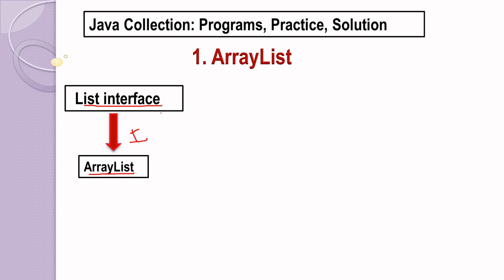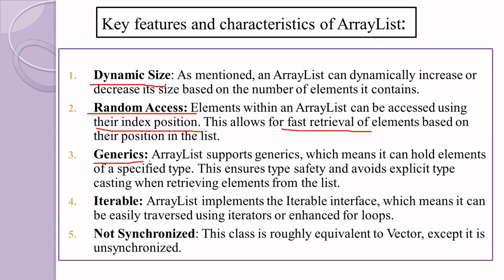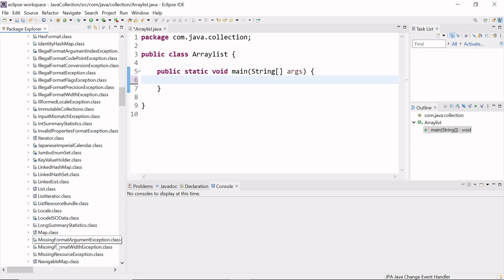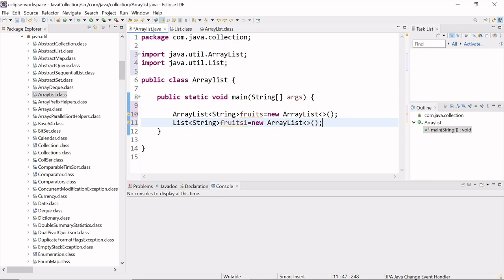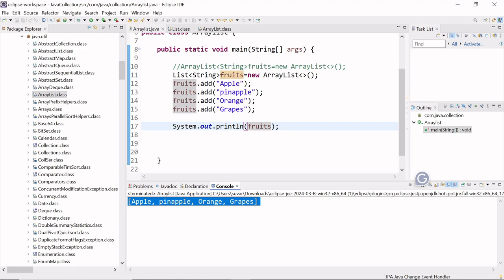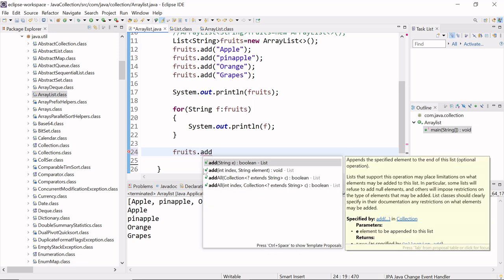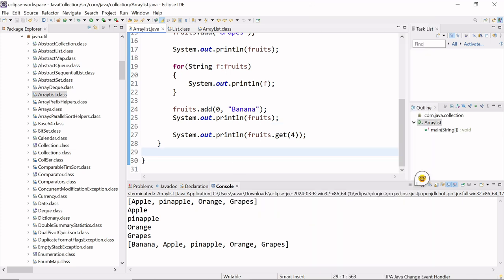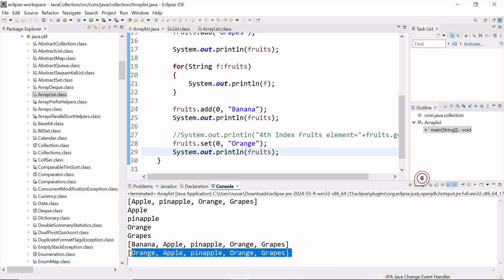ArrayList (Exercise 1) for beginner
Java Collection: ArrayList Exercises with solution.
1. Write a Java program to create an array list, add some fruits (strings) and print out the collection.
Click me to see the solution

2. Write a Java program to iterate through all elements in an array list.

3. Write a Java program to insert an element into the array list at the first position.

4. Write a Java program to retrieve an element (at a specified index) from a given array list.

5. Write a Java program to update an array element by the given element.